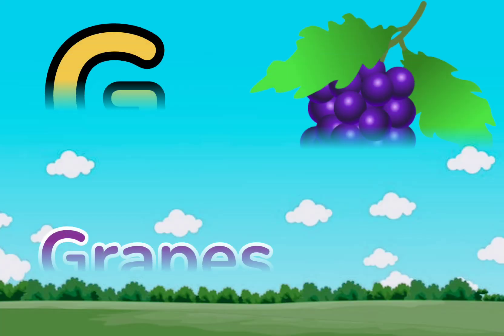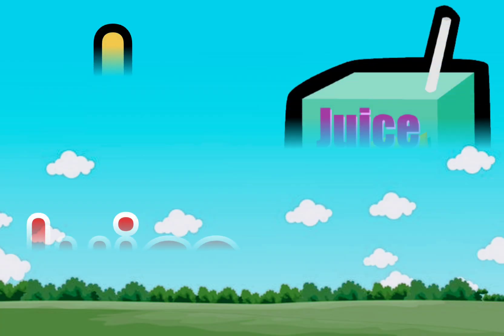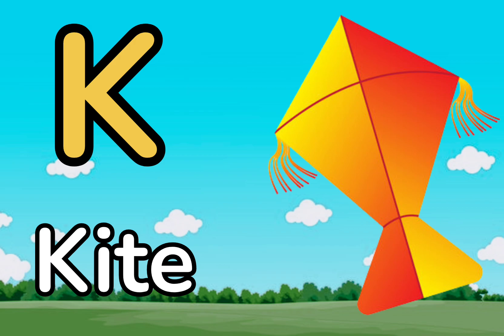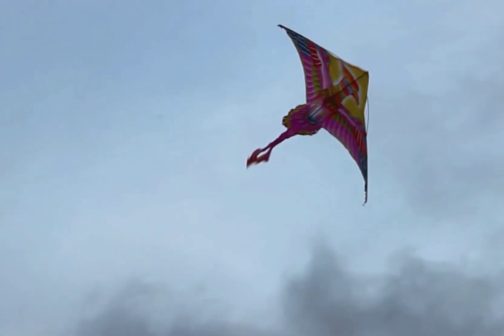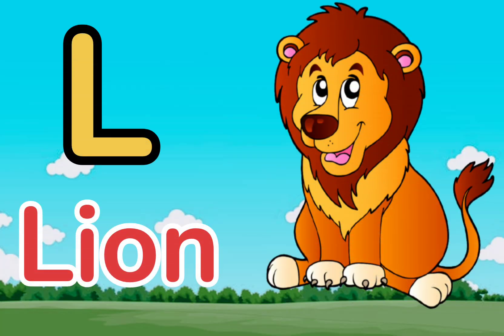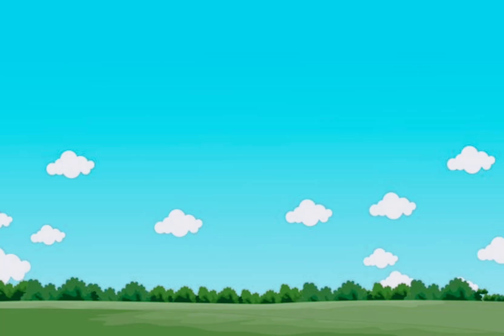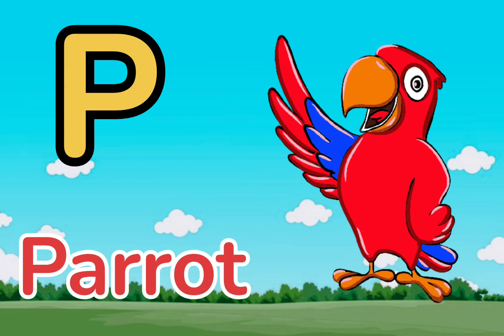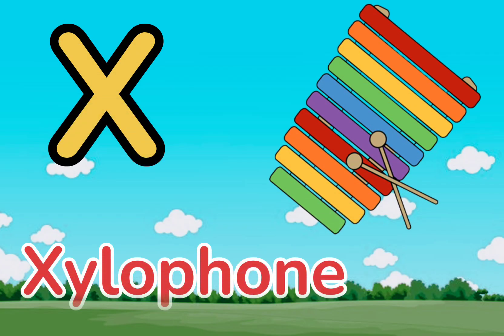A to Z Alphabets with videos for kids made easy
Abcd
a to z alphabet
abc
abc phonics
abc phonics song
abc song
abc song for children
abc songs
abc songs for children
abcd
abcd rhymes
abcd song
abcs
alphabet song
alphabet songs
kids songs
learn abc
learn alphabet
learn phonics
learn the alphabet
nursery rhymes
phonics songs
preschool

In this video , you will learn Some basic Alphabets of English made easy for kids.